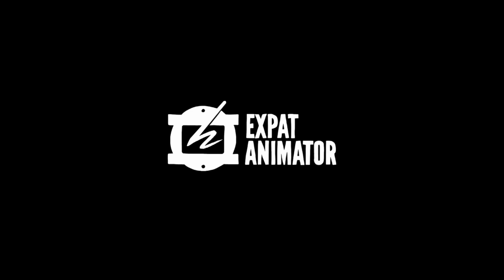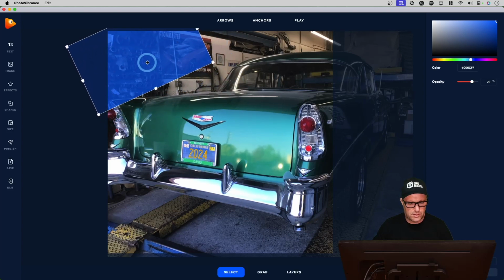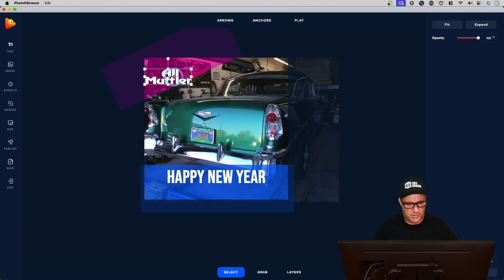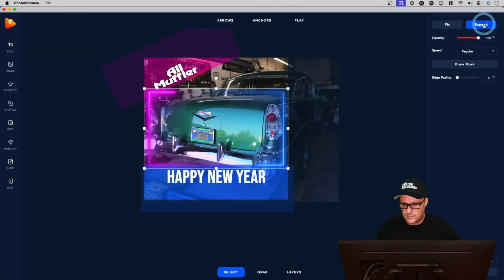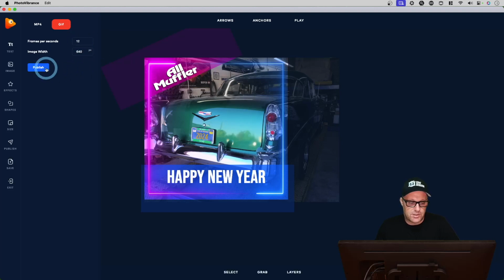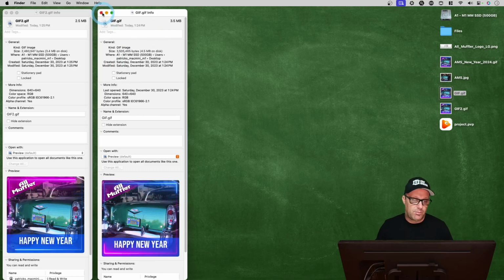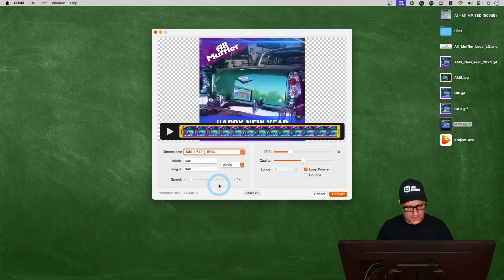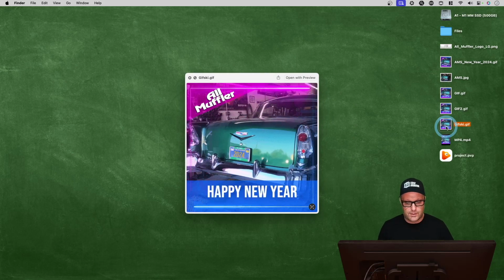How to Make Animated GIFs in PhotoVibrance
Learn how to make animated GIFs in PhotoVibrance! This tutorial will show you step-by-step how to create eye-catching and engaging GIFs using this powerful software. Perfect for content creators, marketers, and anyone wanting to add a unique touch to their visuals. Watch now and start making your own GIFs on today's episode of The Expat Animator!

Episode 106